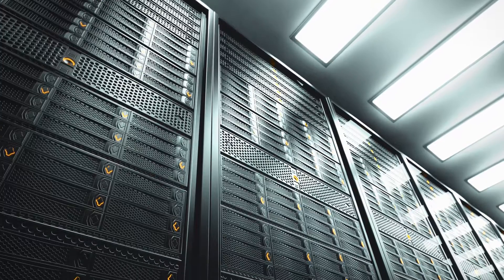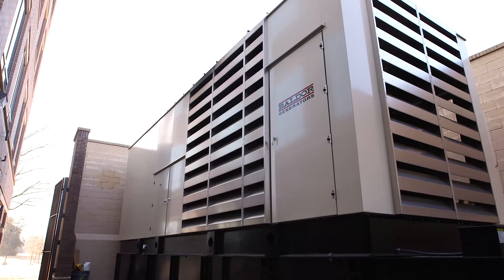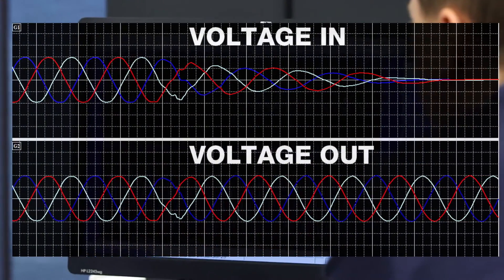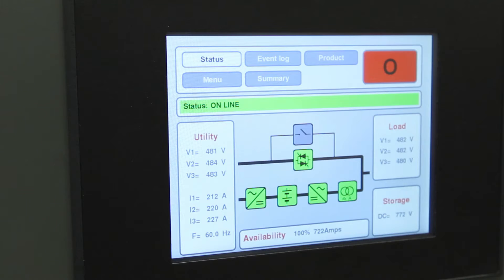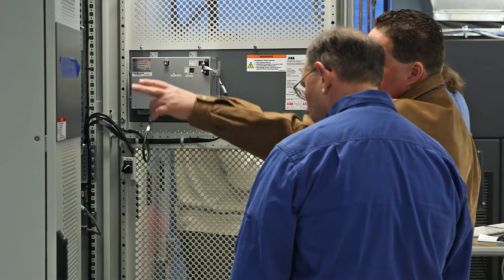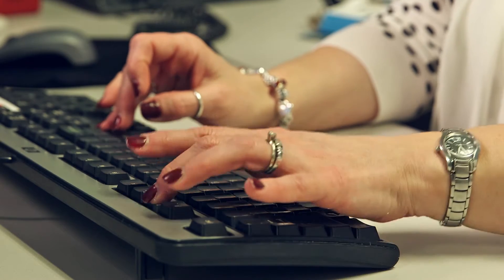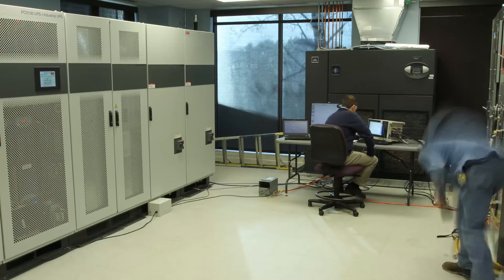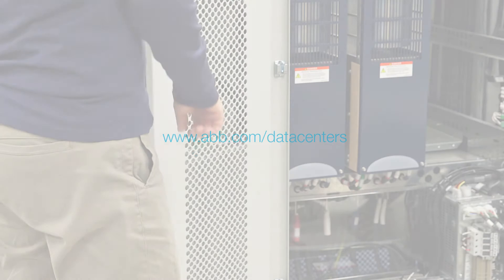ABB providing a data center solution to Thomas & Betts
Thomas & Betts, a recently acquired company of ABB, in Memphis, Tennessee, needed long-term autonomy of greater than 30 minutes against extended outages on the utility, with absolutely no downtime. ABB provided a solution consisting of a PCS100 industrial UPS (UPS-I), a diesel generator, breakers, and surge suppressors to ensure the data center and additional critical areas were not put at risk of complete power failure.